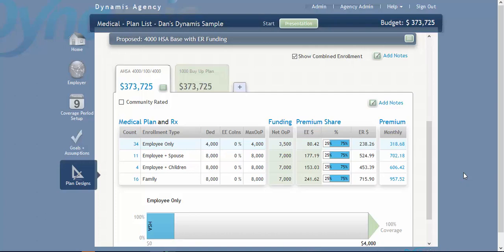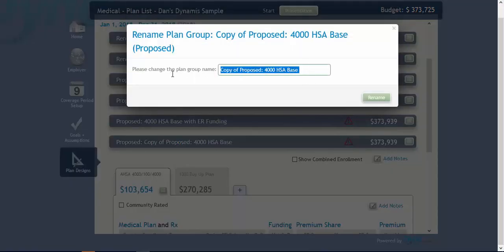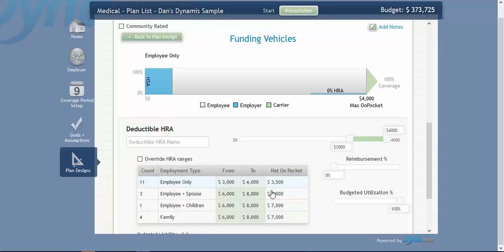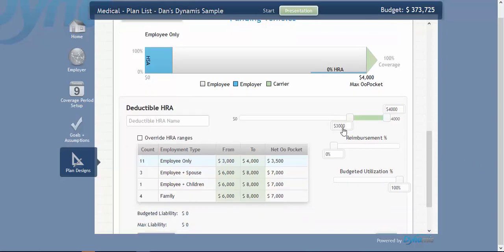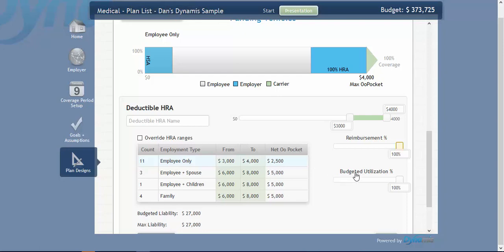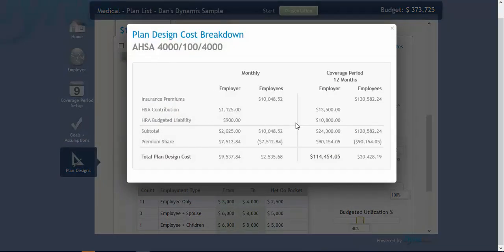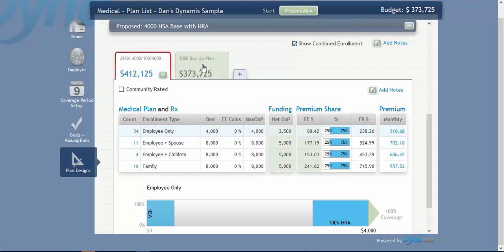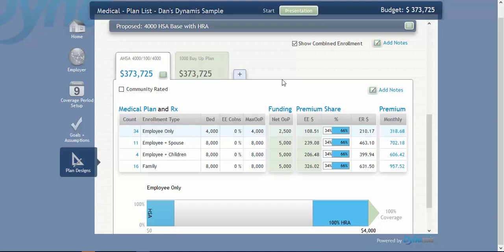Funding - Adding an HRA